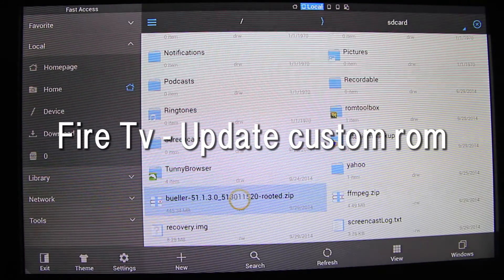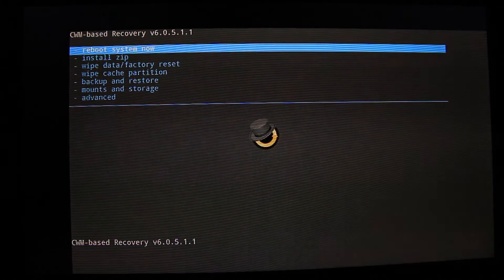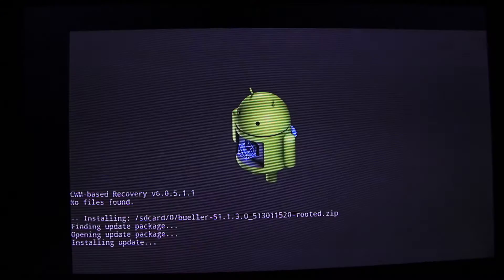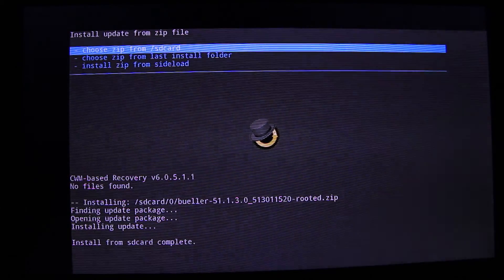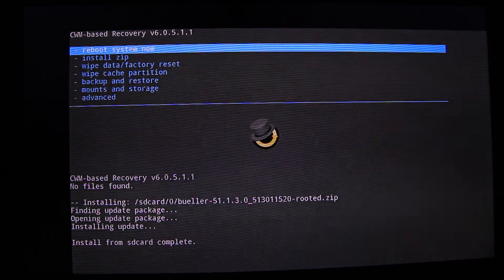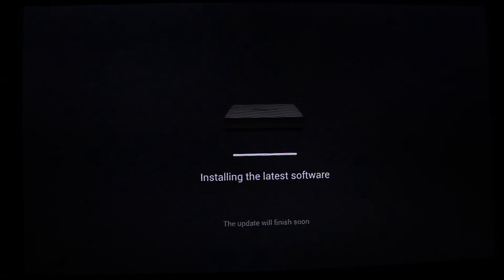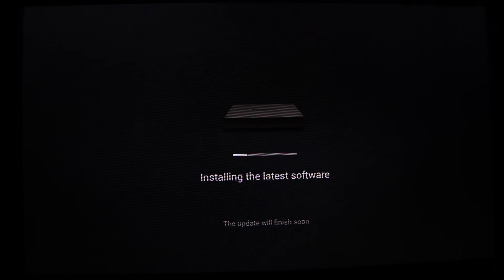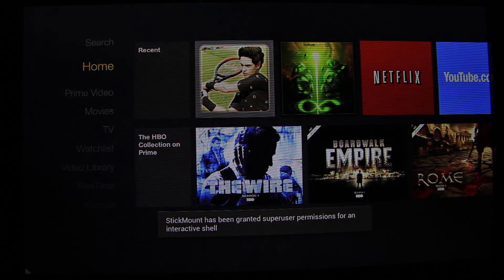Fire Tv - Update Custom Rom with Terminal no Pc needed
Update to the latest  Fire Tv software

If you need to know how to get a custom recovery see my video: